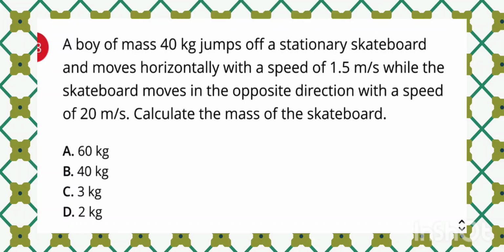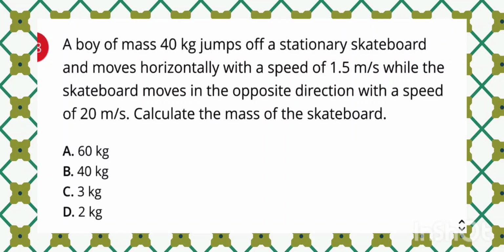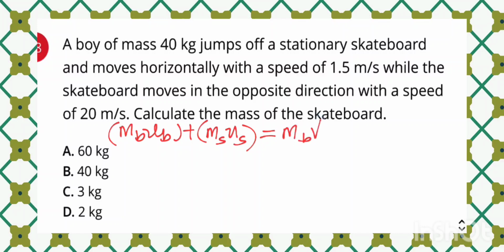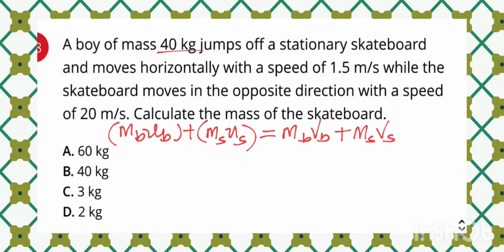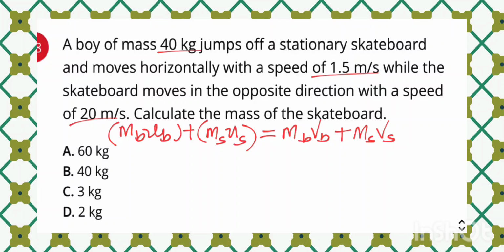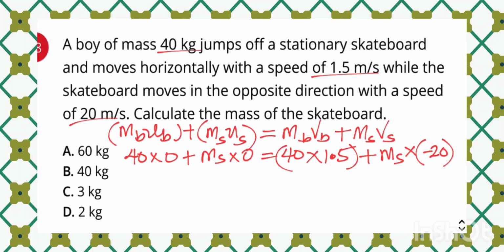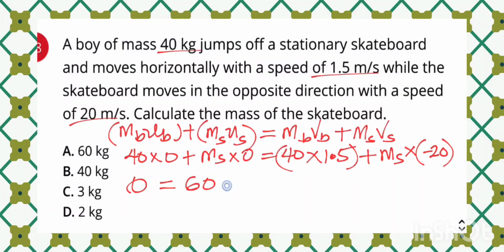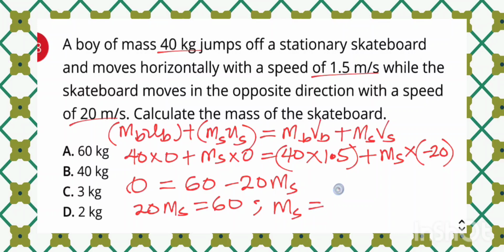Resolving numerical problems related to linear momentum